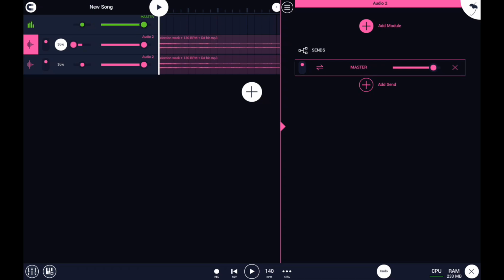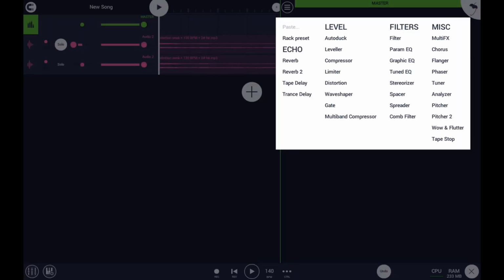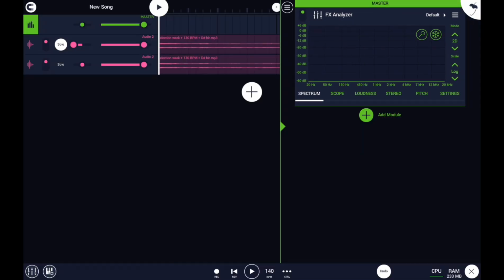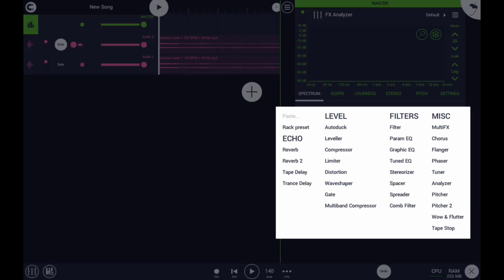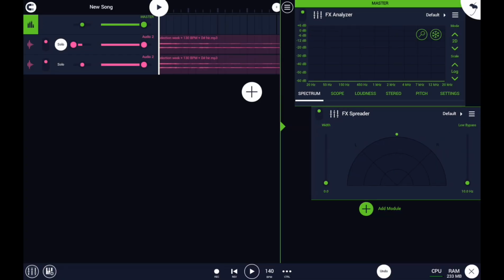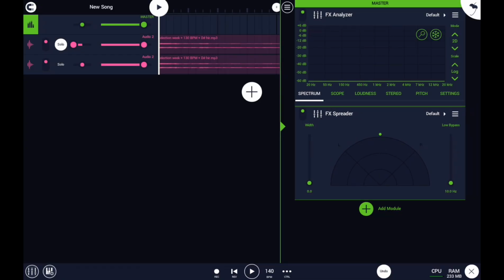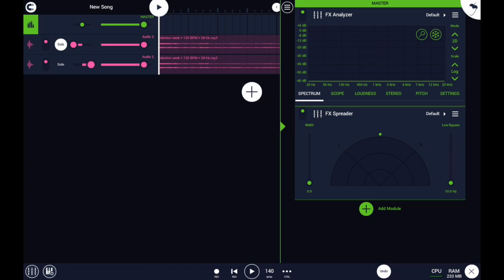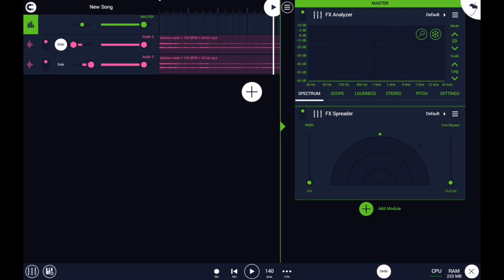Mono vs Stereo ( FL STUDIO MOBILE )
how to make beats using direct wave, how to make beats using synthesizers
How to make guitar beats from scratch
How to make real solo guitar beats
How to make piano dark piano beats
How to make beats for gunna
How Nicolas Beatmaker make beats from scratch
How to produce music for artists
How to stay productive as a music producer

Piano beats making tutorials
How to make beats like Nicolas Beatmaker
How to make solo guitar
How to strum guitar beats
How to make hard drum patters
How to make diss tracks
How to make guitar beats
How to make simple light chord progressions
How to make beats using 808
How to make beats with claps, snares, open hats, kicks and hi hats
Real guitar beats tutorials
Real piano beats making tutorials
Gunna beat making tutorials
Lil baby beat making tutorials

How to grow beat making tutorials channel
How to send beats to different artists
How to make 808 drum patterns

How to write a melody in FL Studio